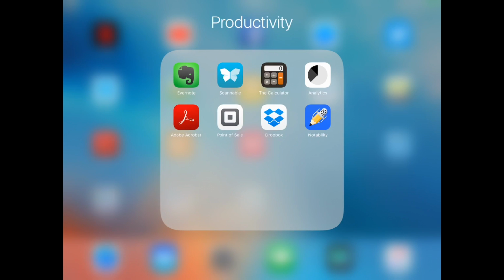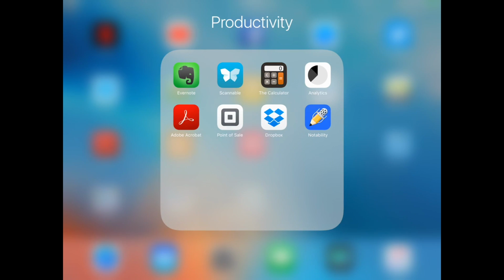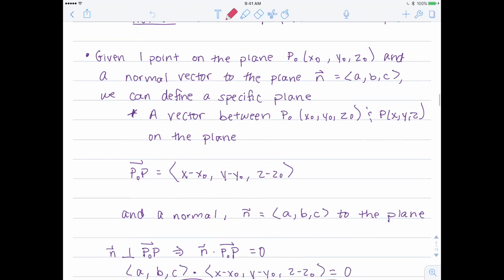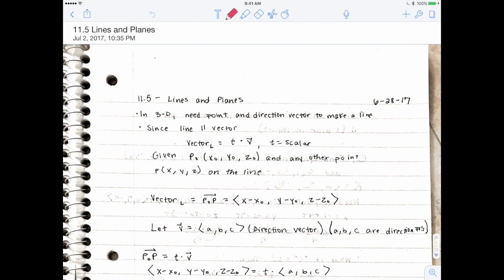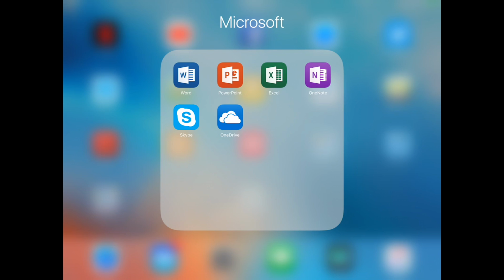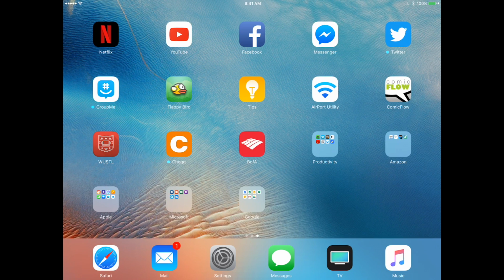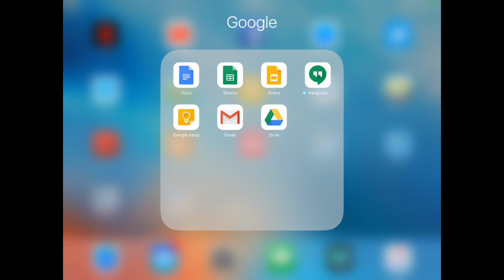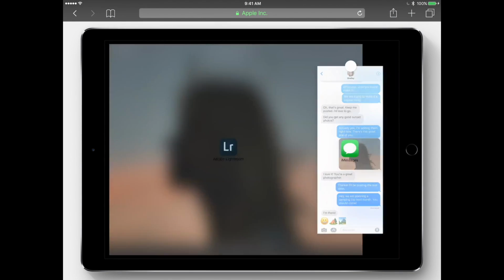How I Use My iPad Pro (10.5") for College and Productivity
Here's a quick overview of how I try to make the most out of my iPad Pro. I hope you find it informative!